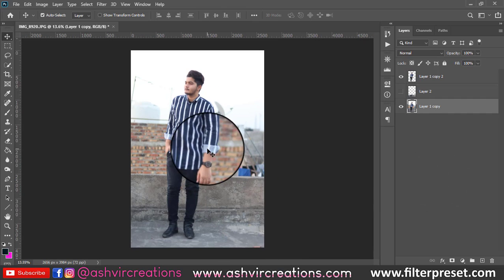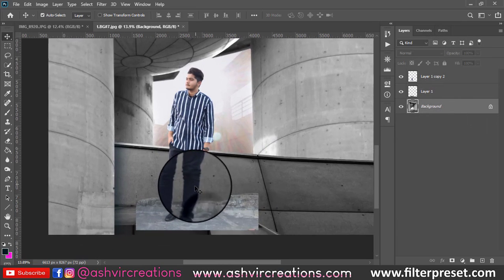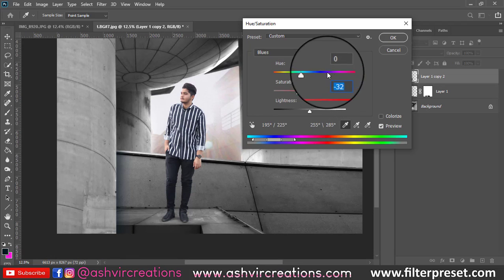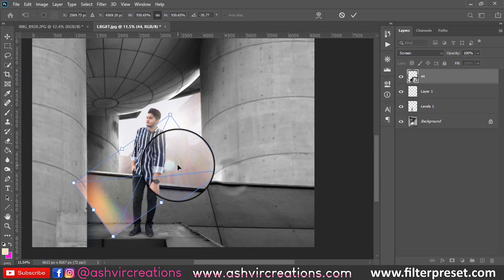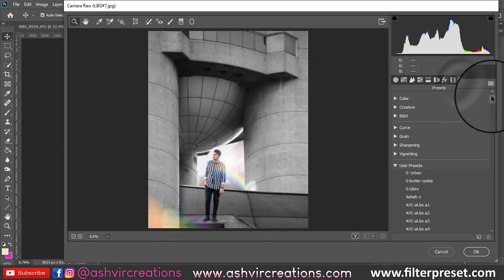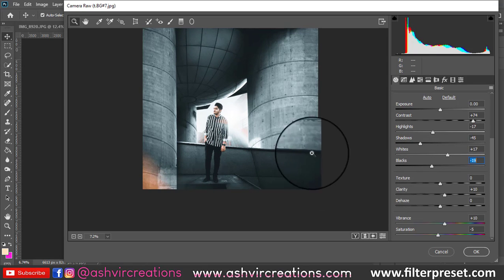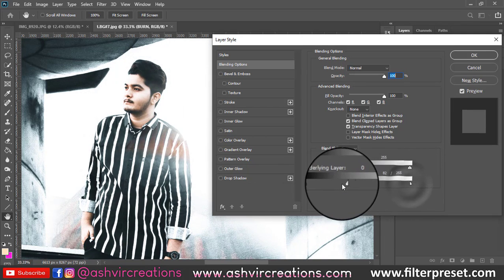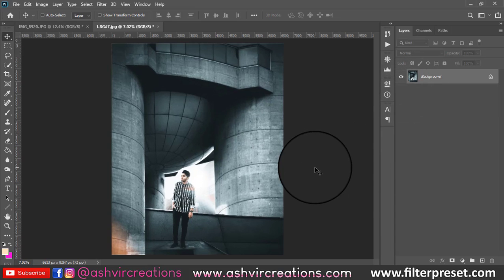Toni Mahfud Inspired Editing Series #7 by @ashvircreations | How to Edit Photos Like Toni Mahfud